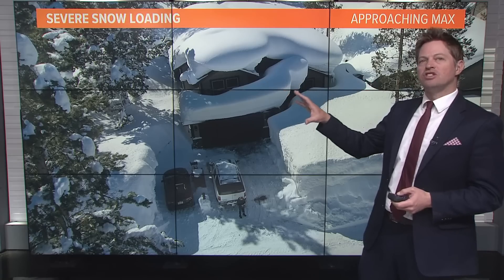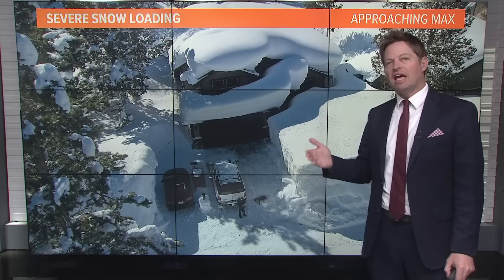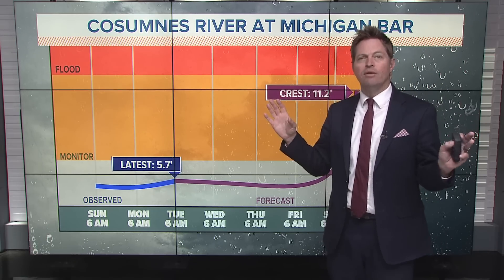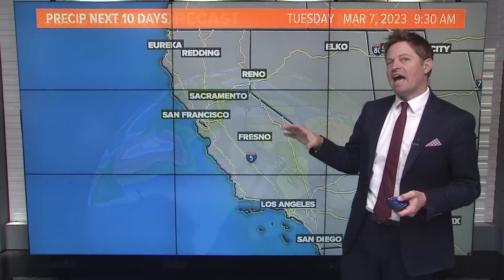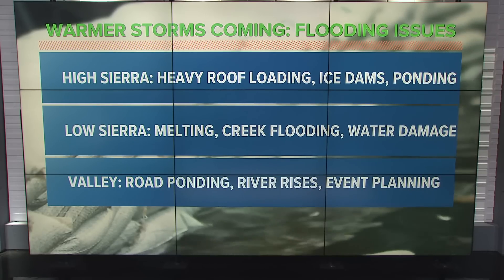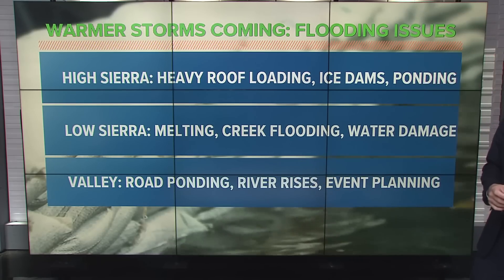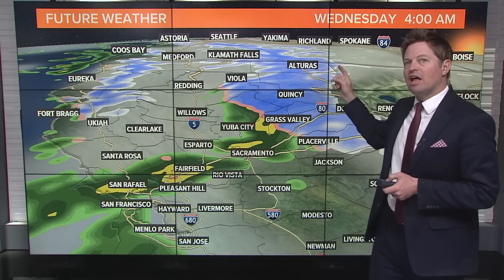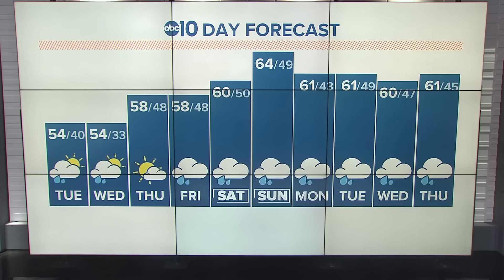California Winter Storm Watch | Warmer storms on the way with possible flooding issues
California Winter Storm Watch: Warmer storms are on the way with possible flooding issues.